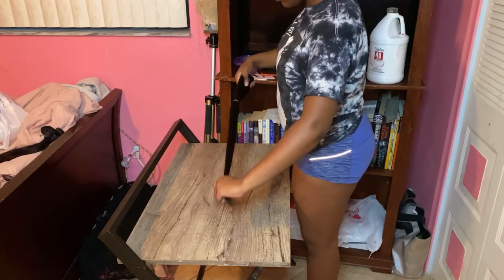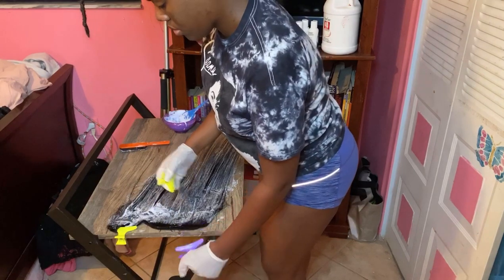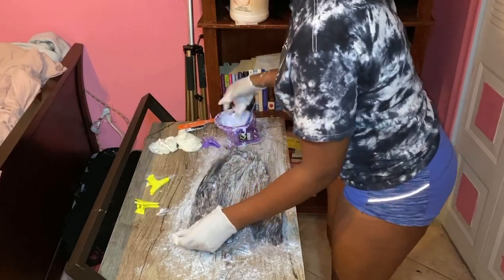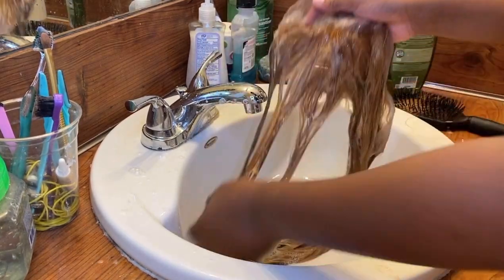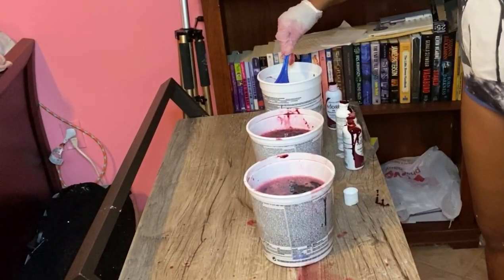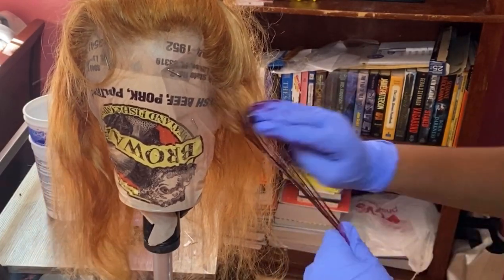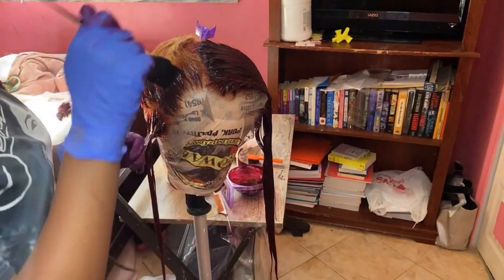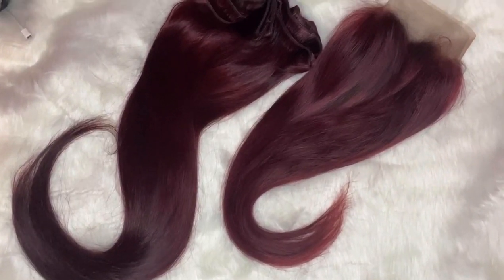How to dye Bundles/Wig from Black to Burgundy (NO STAINED LACE) - Beginner Friendly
Hey guys, I bring to you BURGUNDY ENVY hair!! I'm new to this so I thought my channel could use some color. I will leave details down below including instructions! Make sure to check out my hair company Temptedtouchcollection on Instagram to shop with me!

SN: All the pictures in my thumbnail were pictures of my own work.
Adore dye: Burgundy envy: 4 bottles used in total. (in the video I  mistakingly said I used two for the frontal but I only used one)